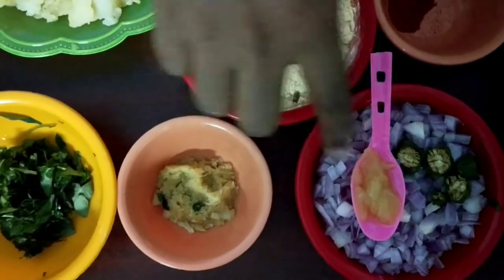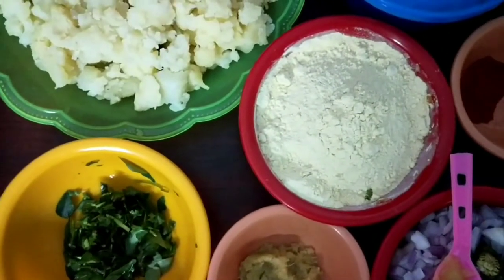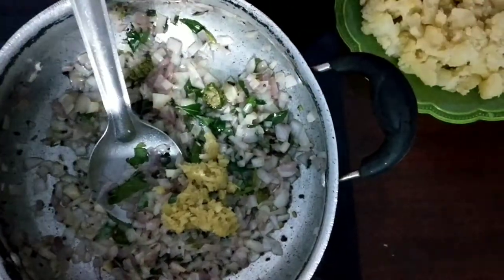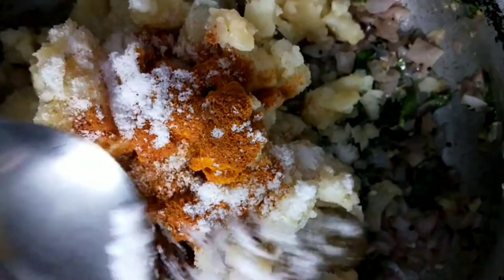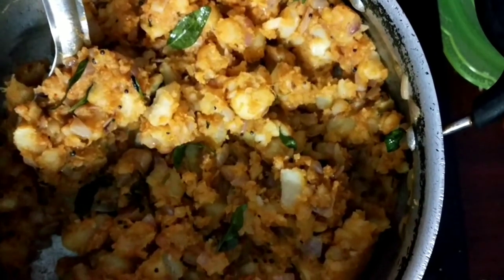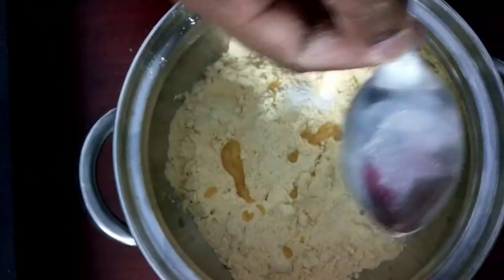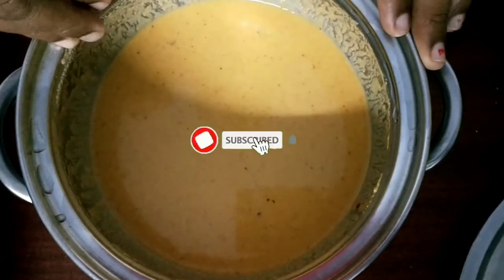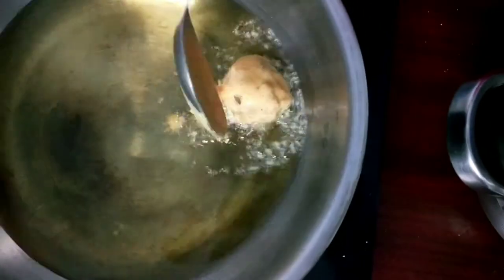சுவையான உருளைக்கிழங்கு போண்டா செய்வது எப்படி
நாம் வீட்டில் மாலை நேரத்தில் ஒரு சூடான உருளைக்கிழங்கு போண்டா செய்து சாப்பிடலாம் இது உடலிற்கு நல்லது வீட்டில் செய்வதால் மிகவும் ஆரோக்கியமாக இருக்கும் இதனுடன் டி அல்லது காஃபி குடித்தால் மிகவும் சுவையாக இருக்கும்.